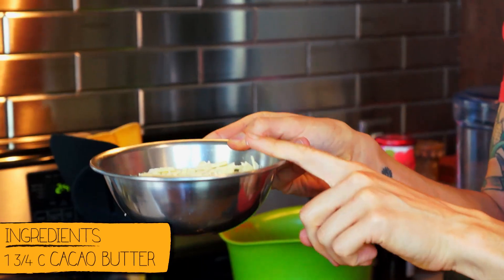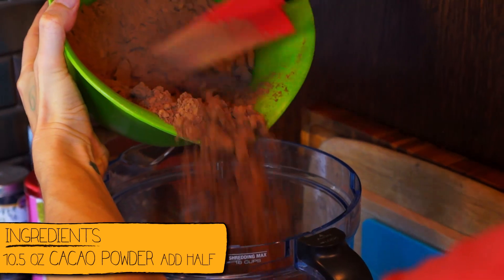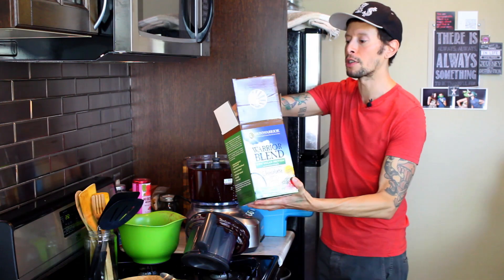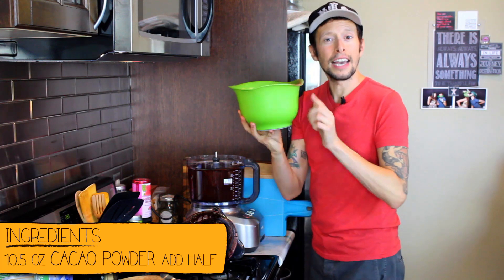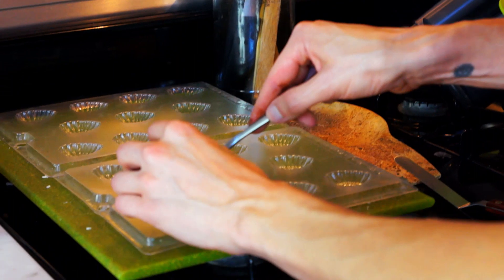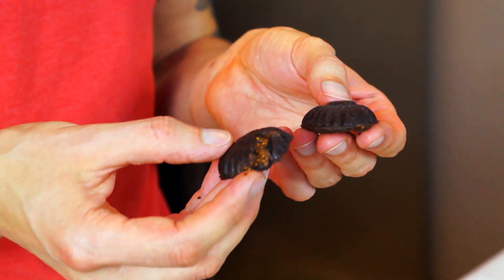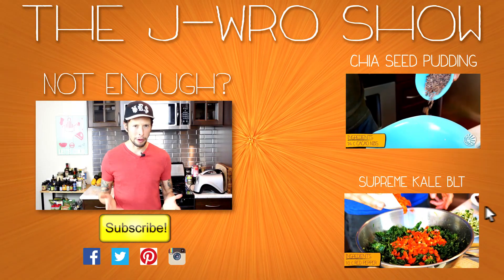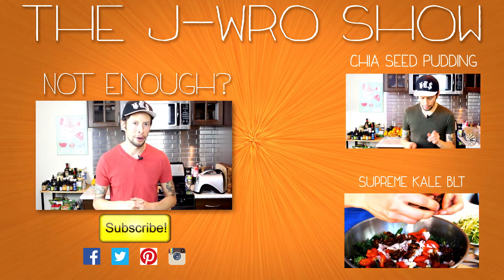Delicious Fennel Fig Chocolates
Join the charmtastic celebrity chef Jason Wrobel as he fennels the fig out of chocolate with a homemade superfood chocolate treat that will rival anything you find in stores for flavor and health benefits. You’ll need cacao butter, vanilla beans, cacao powder, coconut sugar, coconut syrup, chocolate Warrior Blend, figs, and ground fennel seeds. You may also want to kick up the flavor with some cinnamon, cayenne, and sea salt. Chocolate molds make for a prettier end result, but they aren’t necessary. Either way, these little chocolates will go fast, with their sweet, spicy, and indulgent nature.
Follow J-Wro online & get hooked up with his favorite products and kitchen tools (scroll down for more info):